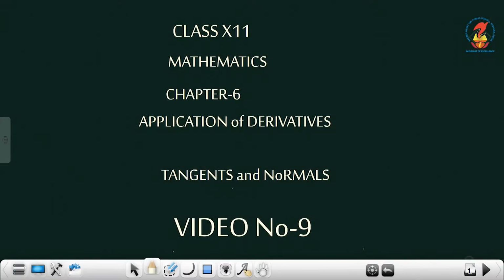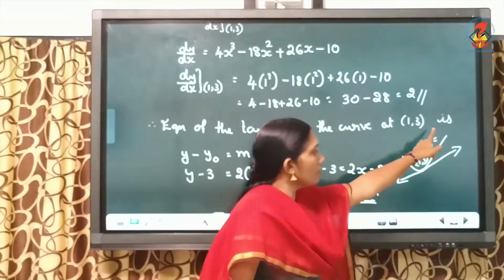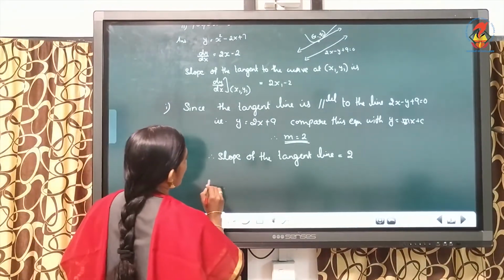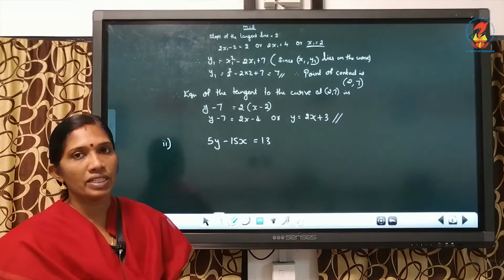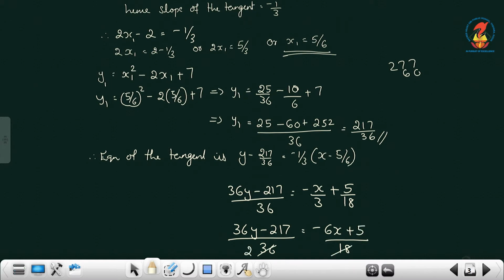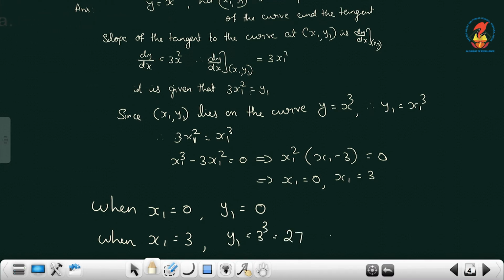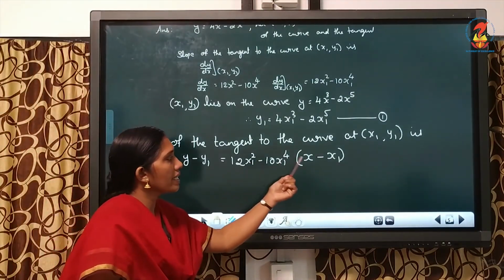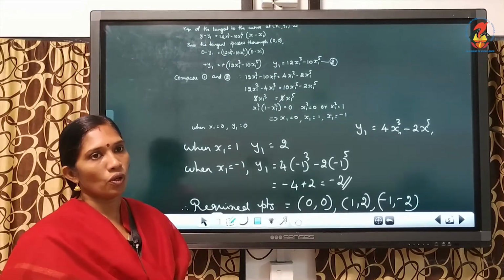Maths12 Chapter 06 Application of Derivatives Video 09 Tangents and Normals